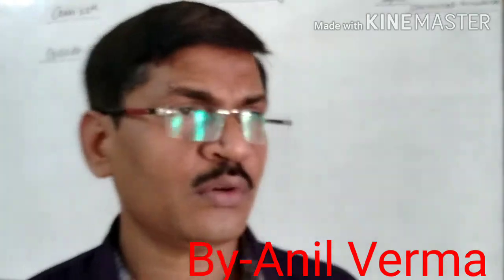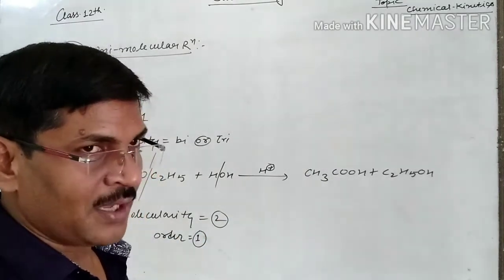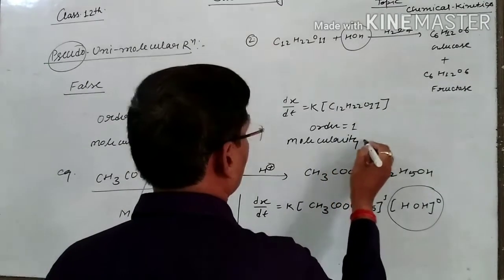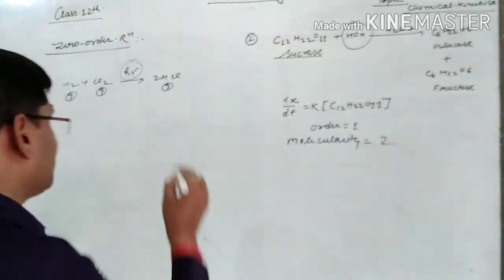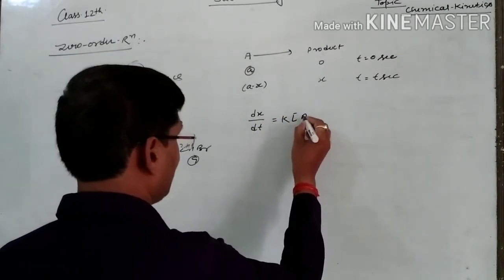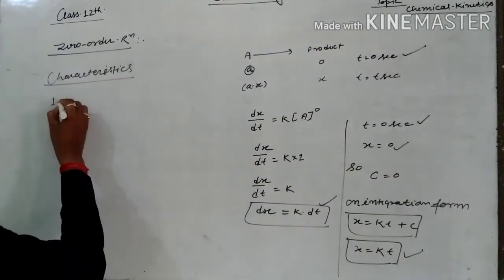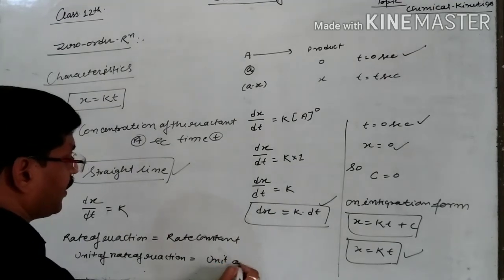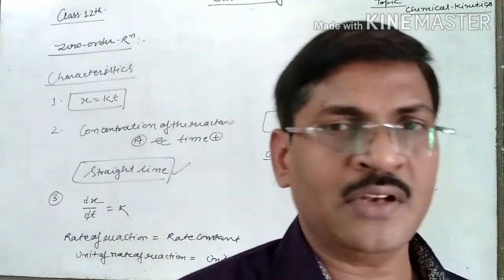Chemical kinetics ( part-5).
Previous four parts are also avilable on my YouTube channel.